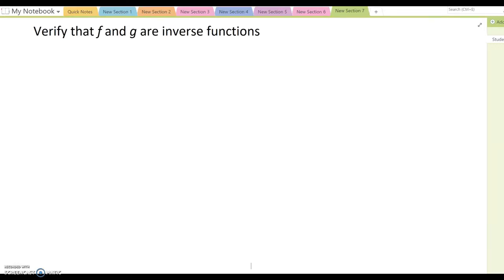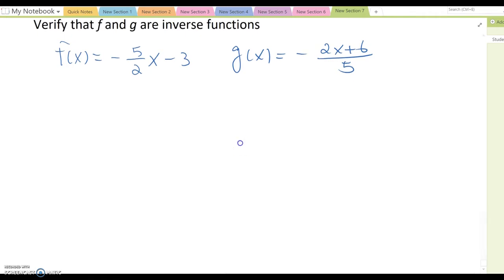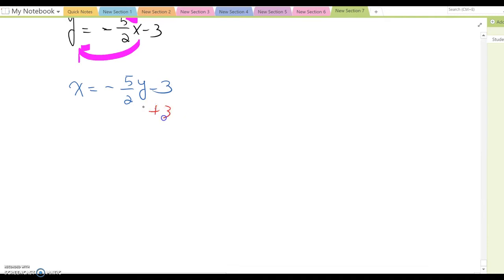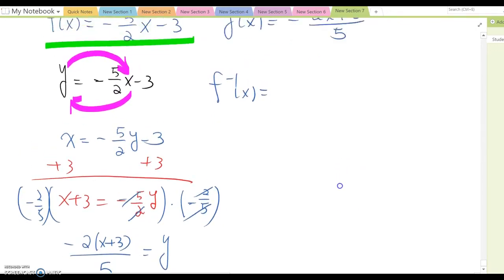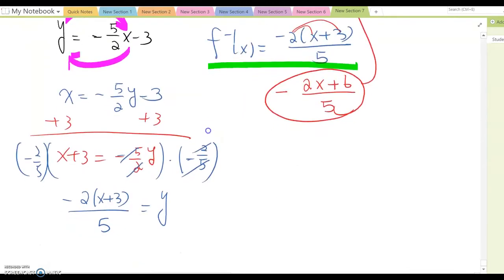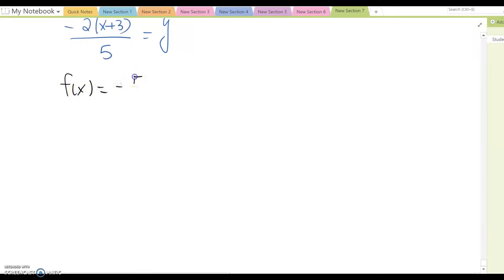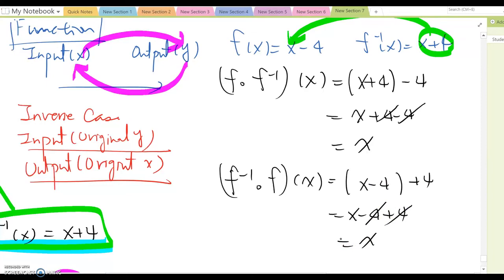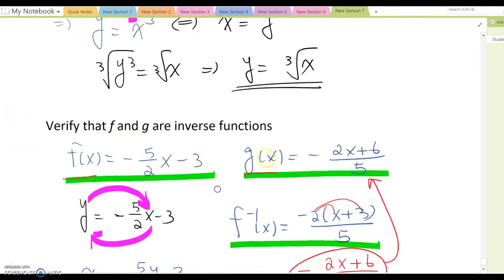5.2 Verifying Inverse Functions